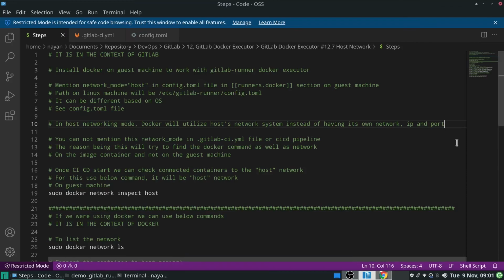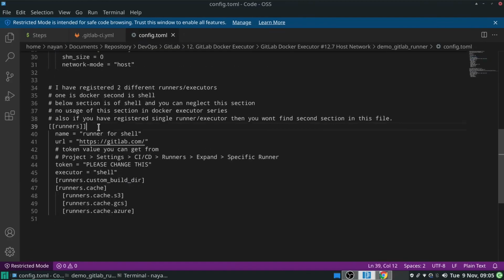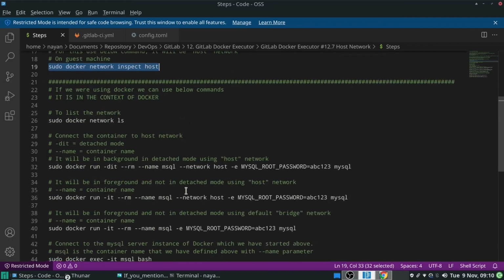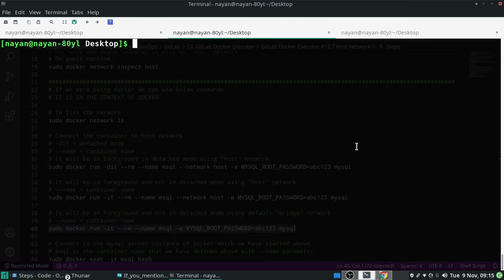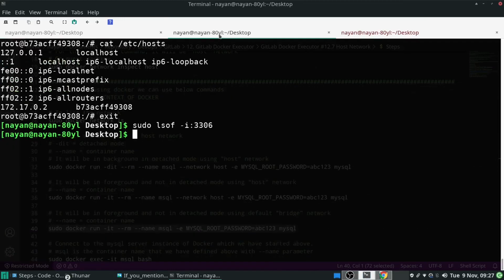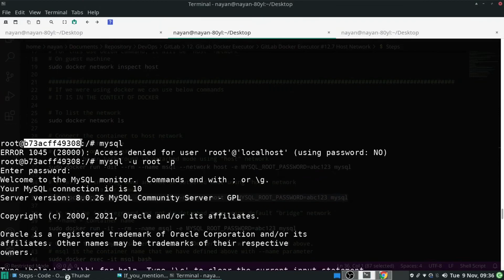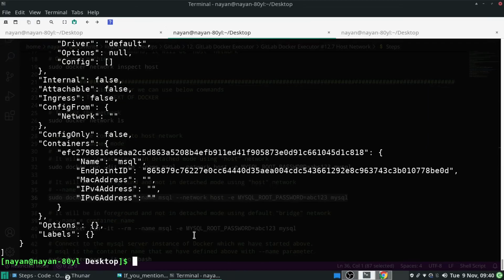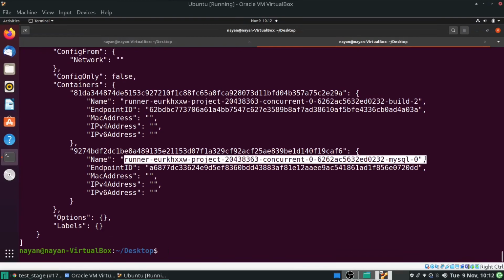GitLab Docker Executor #1.7 Host Network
In this video we will see how to use "host" network_mode in GitLab. For this you need to add network_mode="host" parameter in [[runners.docker]] section of config.toml file.

Make sure that you have registered gitlab-runner with docker executor. If this is not the case then [[runners.docker]] section will not available.

Also with network_mode you can utilise any network mode supported by Docker i.e. host, default bridge network mode, user defined bridge network mode etc.

You can get the files that I have used in this video on the below URL,